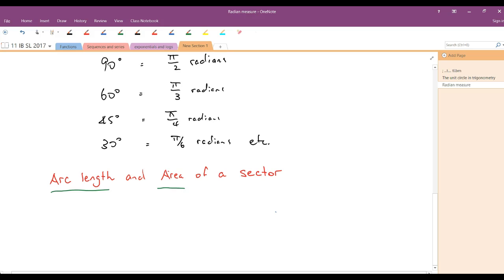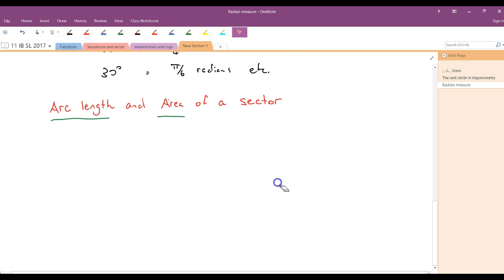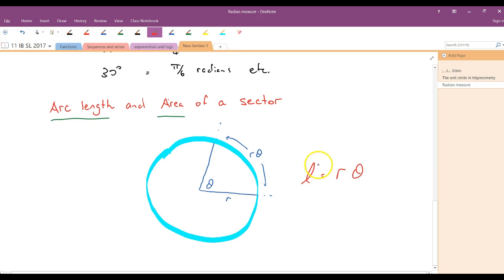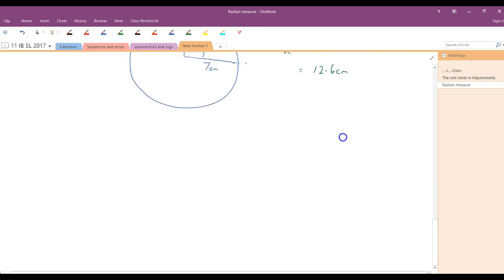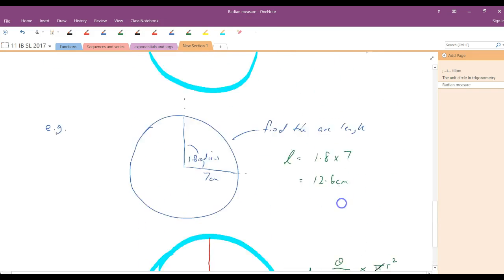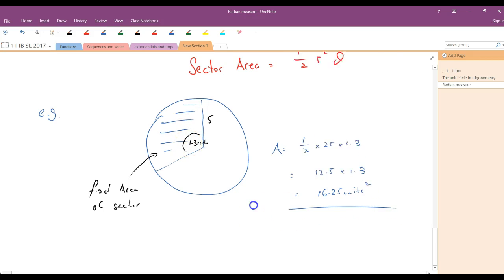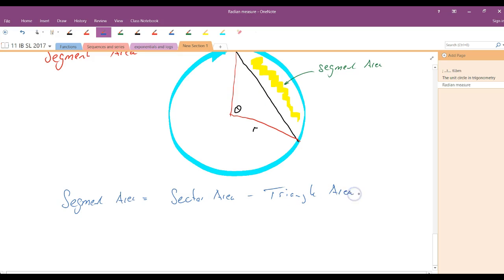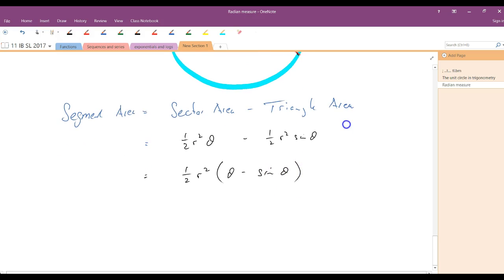arc length and sector area using radians